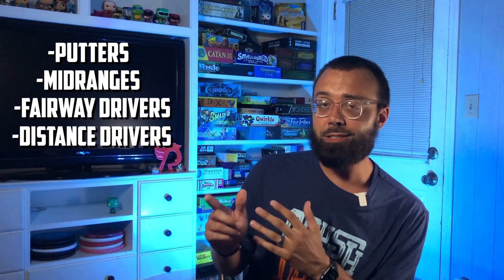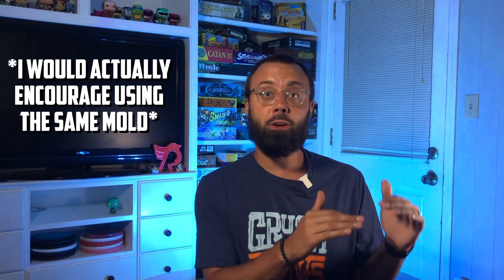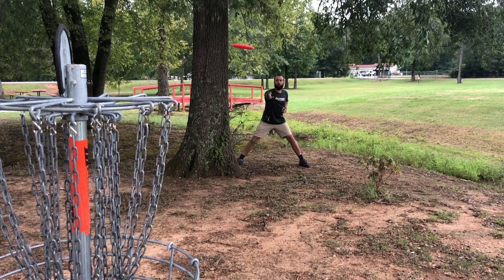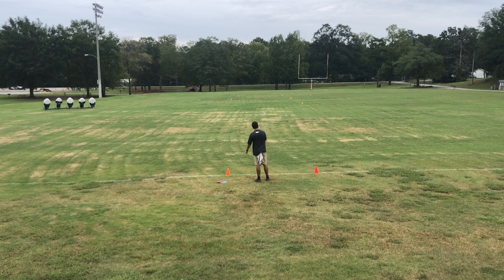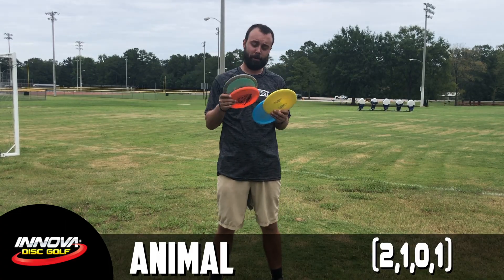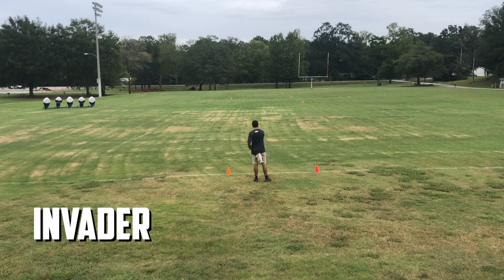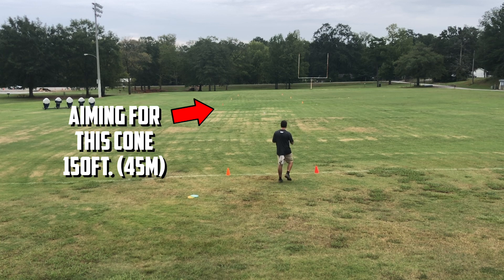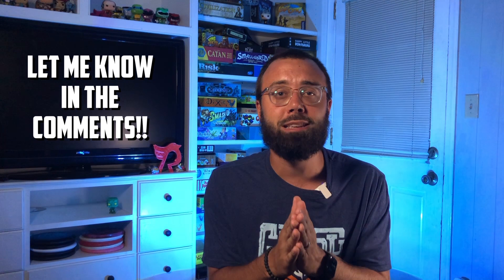Building the Bag for Disc Golf: Episode 1 Putters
Actual Number: 1,335,468 molds available to be thrown. Alright, I lied. I have no idea how many molds are actually available to be used in your bag, not to mention when we take plastic type into account. There are what feels like limitless options with what you could choose to bag, and very little guidance on how to choose. "What feels right." "What pros throw." "Definitely NOT what pros throw." The goal of this series is to help you find some guiding principles you can use to start building the most effective bag to help you reach the basket as fast as possible.

I've recently joined Team Innova, and they have TONS of molds to choose from even within one single manufacturer. I'm going to bring you behind the scenes of me building my bag, and talk you through each decision I'm making. My hope is that the same principles I'm using will help you land on the right discs for you! Episode one focuses on the most important discs in the game, putters. What should you consider when selecting putters?? You'll have to watch to find out!!

Chapters:
0:00​ Intro
0:49 Setting the Table
1:21 OTB
1:58 Episode 1 Putters
2:21 Choosing Your Putting Putters
3:57 Choosing Your Throwing Putters
9:03 What Made the Bag
9:45 Wrap Up